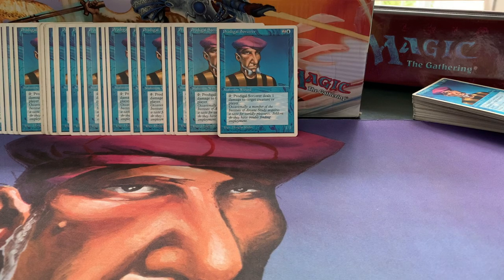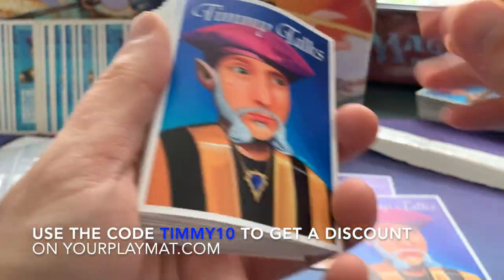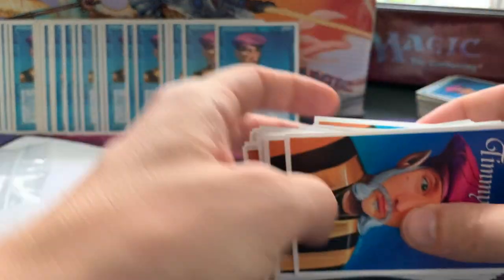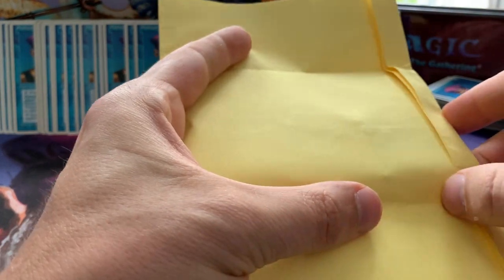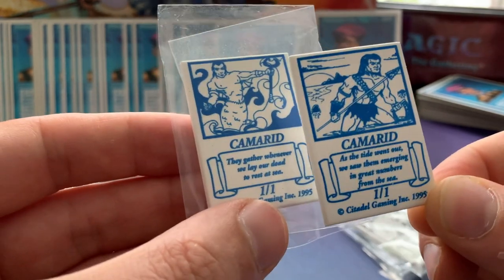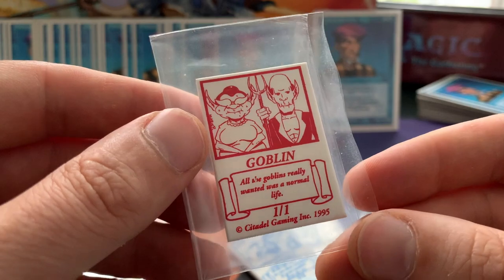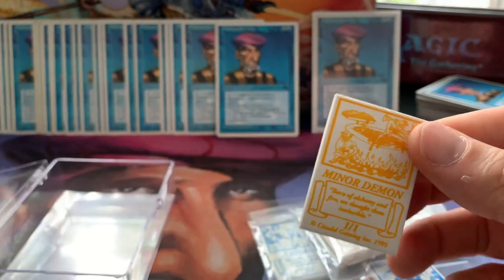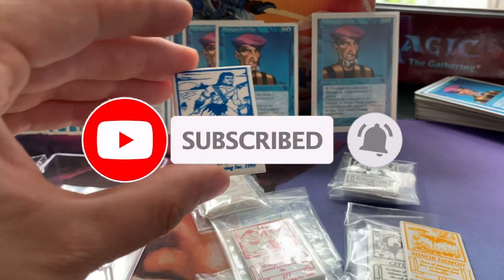Citadel Gaming Tokens & Custom Sleeves in Today's MTG Mail Day | OS 93/94 Magic the Gathering | 534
In this week's MtG mail day, I am opening a fresh batch of Timmy Talks custom sleeves. On top of that, I am also adding a new Citadel Gaming Token to my collection. If you would like to know more about these unique tokens, watch my video about the History of MTG Tokens,

00:00 MTG Mail Day
00:28 Custom Sleeves
03:00 Citadel Token